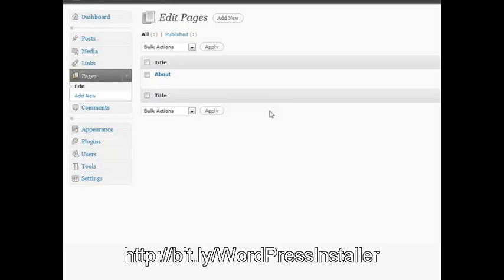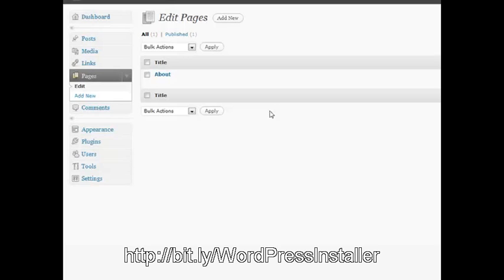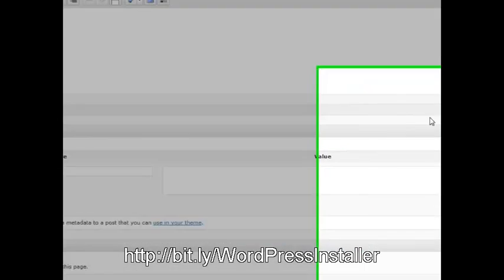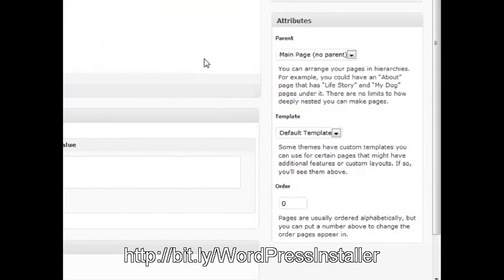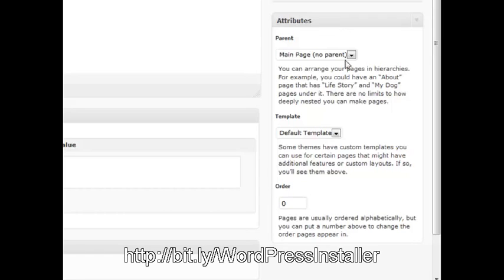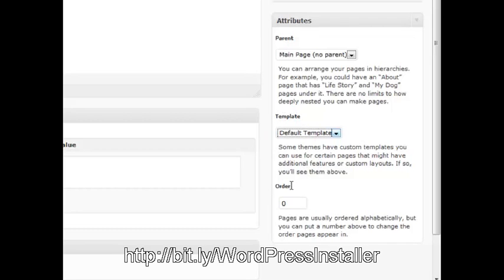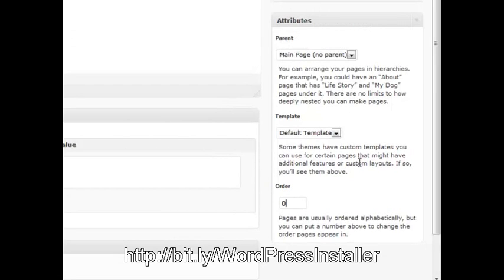Editing WordPress Pages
Here is my next video on Editing WordPress Pages basics. It shows how you can use WordPress Dashboard to create, edit or delete a webpages on a WordPress platform. This is the 7-th video in a series About Wordpress Basics tutorials by Tony Esposito.
If you think that WordPress Blogs manual installation is complicated, losing you time and therefore money, there's no excuse for wasting another moment == == and Instal, manage and create unlimited WordPress Blogs in minutes

So first of all need to say that by default, a WordPress blog shows a website pages on the home / front page.  WordPress platform allows to select a various page as your home page, so that you want show more common content like the brief info about yourself or your hobbies.

You may create another page also to use as your blog page, with a link to that page in your own  website navigation.  Watch this video presentation to see how to do this in details.

And that's all in short video on Editing WordPress Pages for now.

In the next video I'll show you how to create a comments, use different themes for your blog and widgets, what are the best possible plugins for your blogs SEO (Search Engine Optimization) and other fun stuff.

So, be on the lookout for our further video, and as always - please post your questions and comments.

Tony

P.S.
If you think that manual installation is complicated, losing you time and therefore money, there's no excuse for wasting another moment == == and Instal, manage and create unlimited WordPress Blogs in minutes